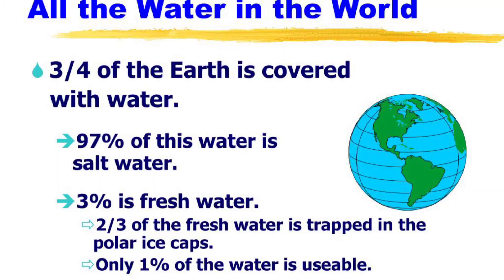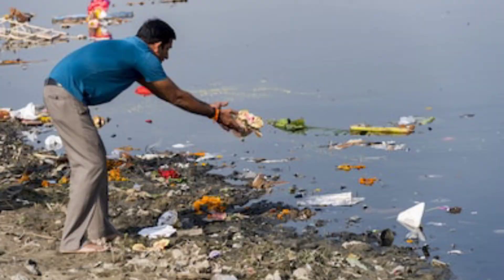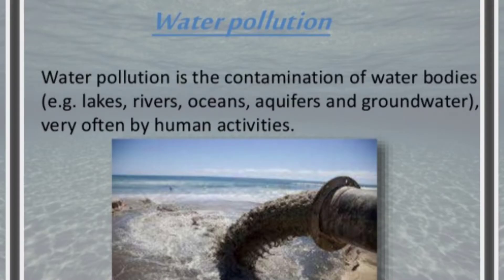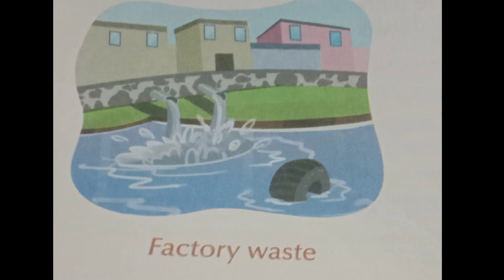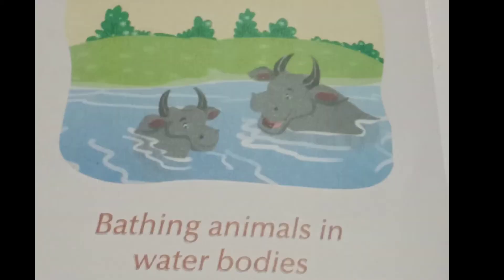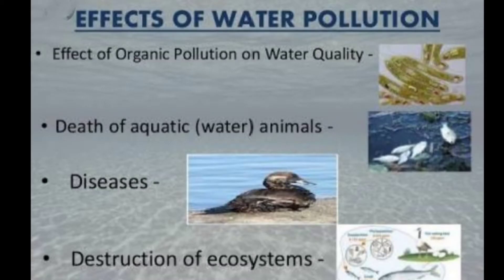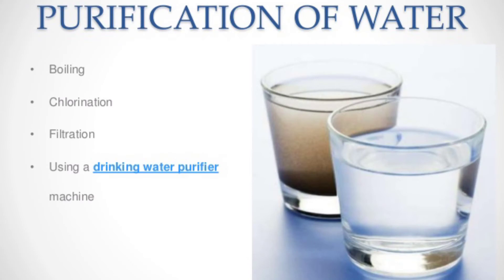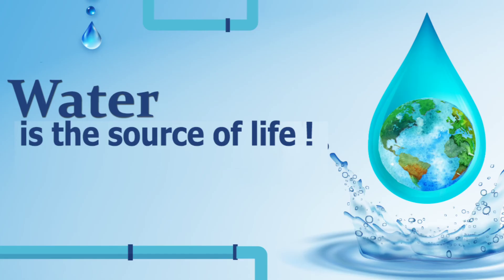Clean and Safe Water/Water Pollution /Water Purification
In this video,We will learn about Water and Pollution it's causes and effects. What is Potable water and How can water be purified ?
Keep Learning!!
Keep Growing!!